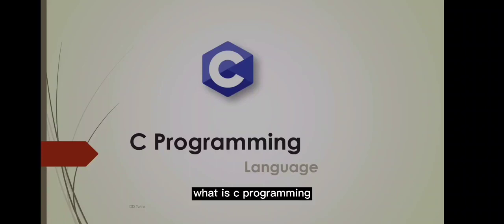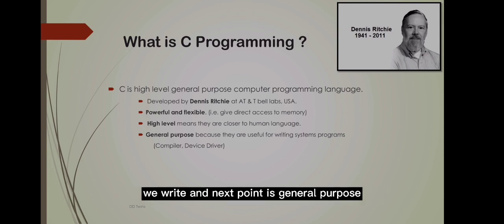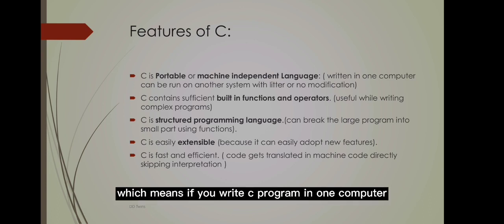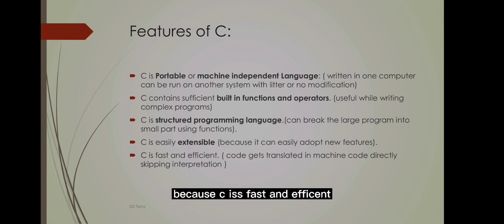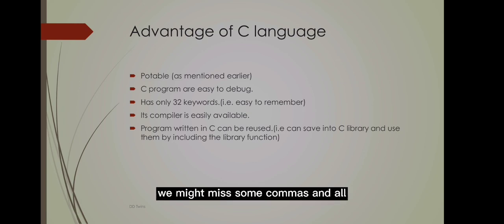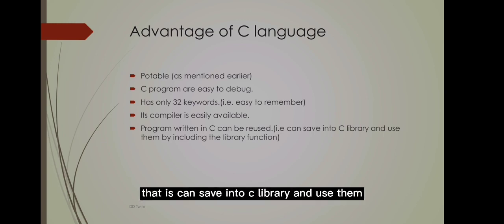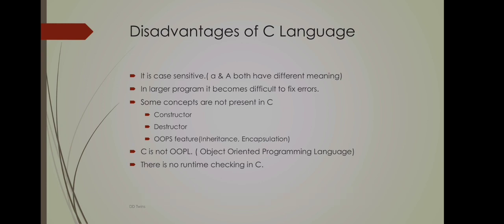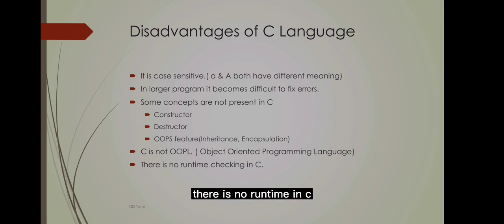C Introduction to C Programming || Feature of C || Advantage & Disadvantage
In this video we have discussed about the introduction of C, Feature, Advantage and disadvantage.